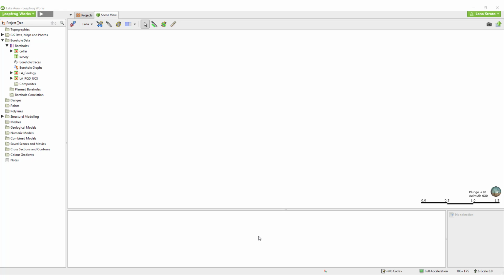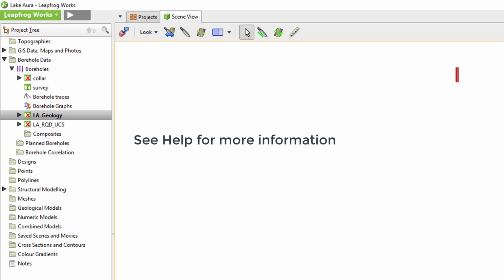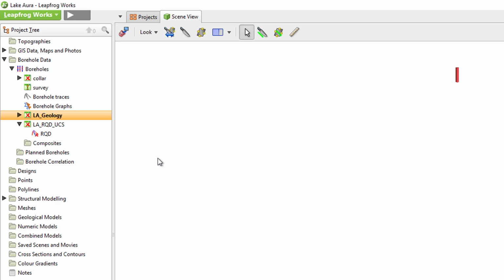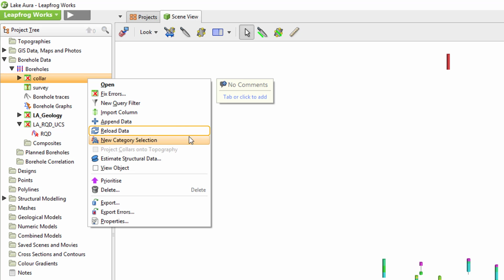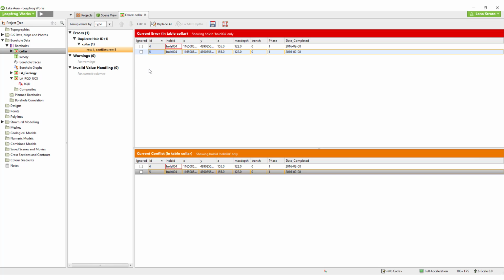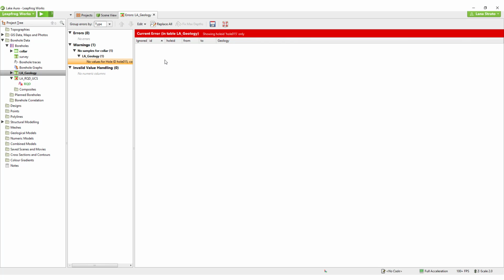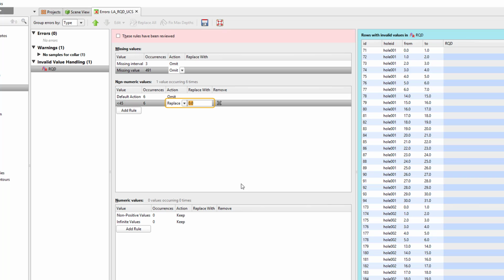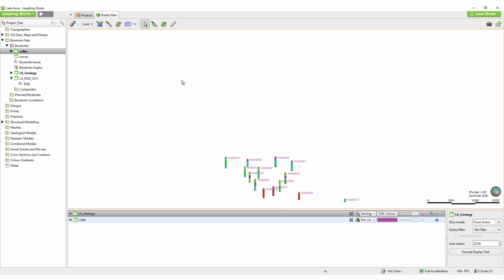Borehole Data Validation and Error Fixing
Please note: In late 2020, Leapfrog Works received a significant update to its user interface. While the current version of Leapfrog looks quite different from the version used to record this video, most of this content is still valid as the layout, location of functions, and workflows remain largely the same. The icons denoting errors and warnings in Works 2021.1 look a different than the icons seen in this video; an error is now denoted with a red circle with an exclamation point, whereas a warning is denoted with an orange triangle with an exclamation point.

For more information about the latest new features, please see the Leapfrog Works product

0:00 - Importance of data validation in Leapfrog
0:30 - Identifying borehole errors
0:50 - Introduction to 4 types of borehole errors and how they affect your project
2:20 - Introduction of 2 options for fixing errors and warnings
2:26 - Exporting borehole data errors
3:15 - Fixing errors within Leapfrog
3:30 - Fixing collar table errors – examples
4:15 - Fixing categorical data table errors – examples
5:05 - Invalid value handling on numeric data
6:13 - Addressing a warning – an example
6:35 - Ignoring a hole (collar)